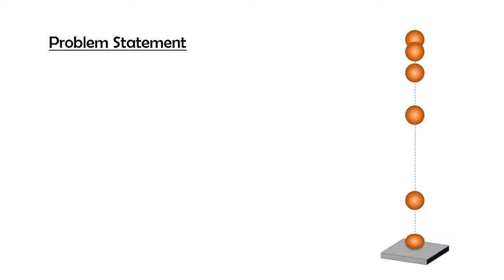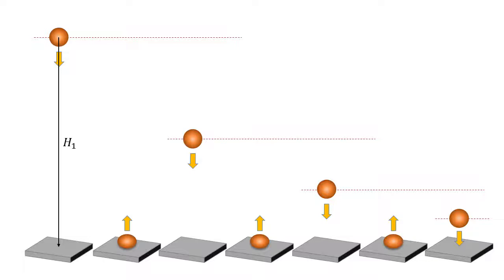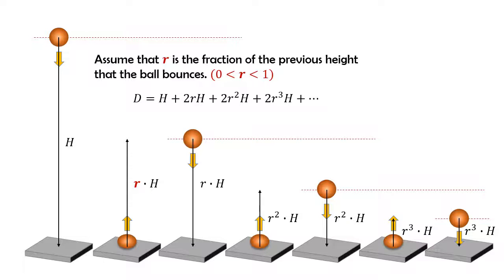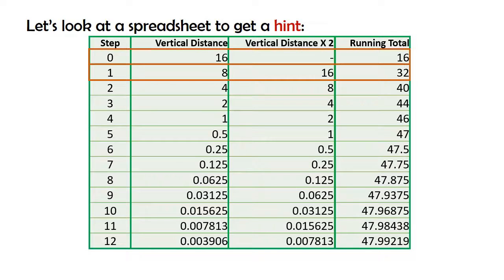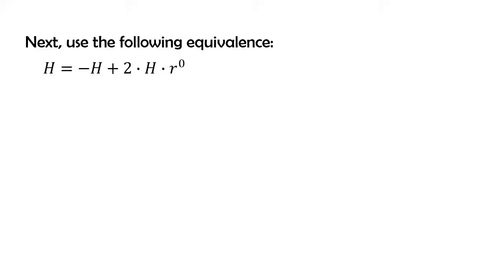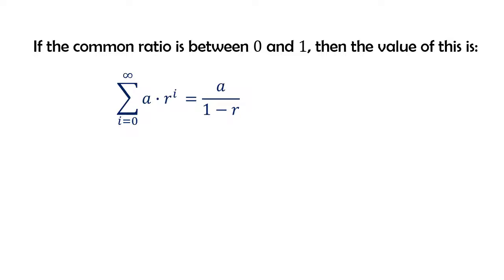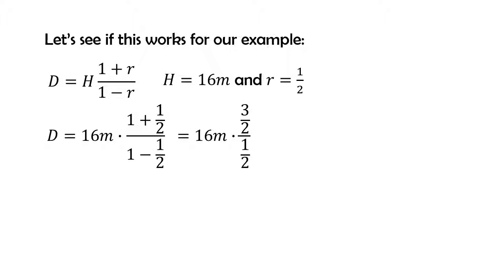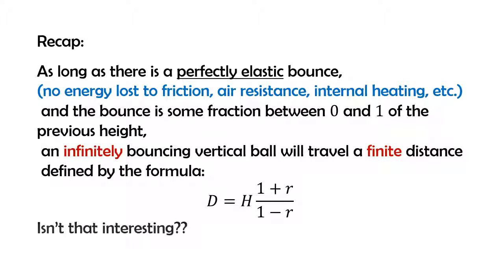Bouncing Infinity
What is the total vertical distance of a vertical bouncing ball?